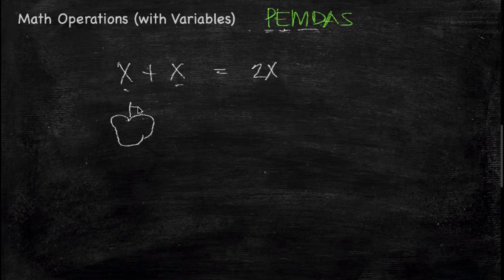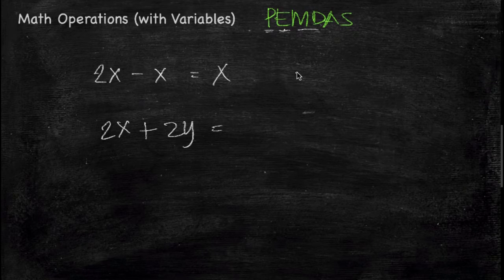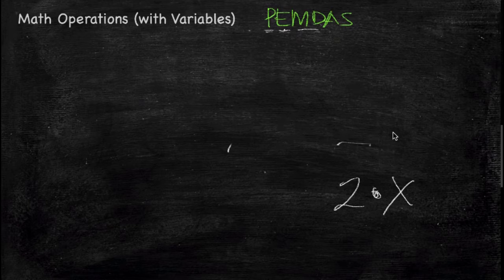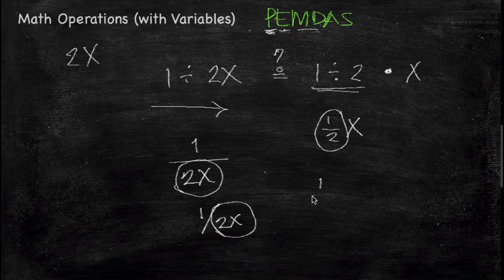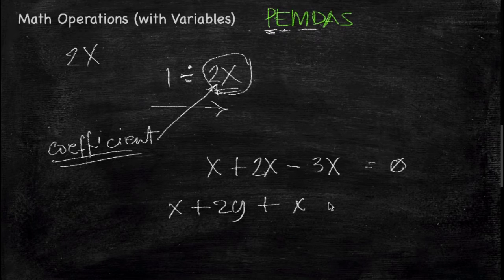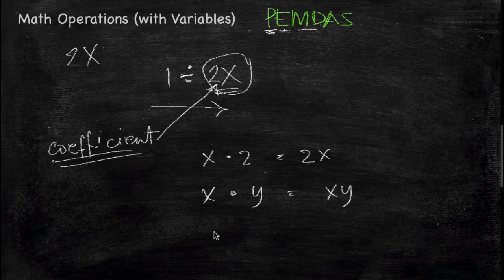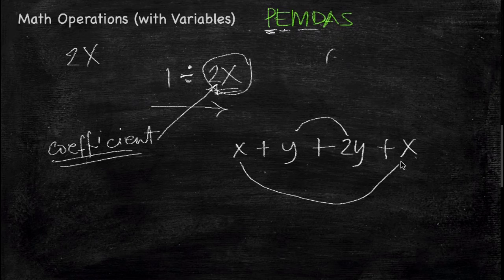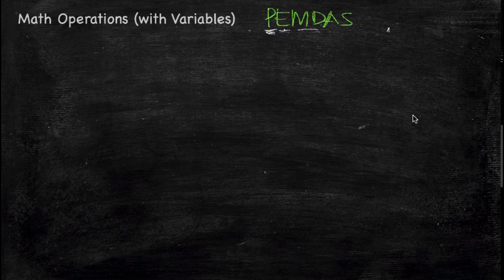Algebra : Math Operations with Variables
As Covid-19 continues to threaten the world, traditional classroom schooling is very much affected.  The Online Public School is a personal project launched to help in the teaching of math and science subjects to students who are not able to attend traditional classroom schooling.